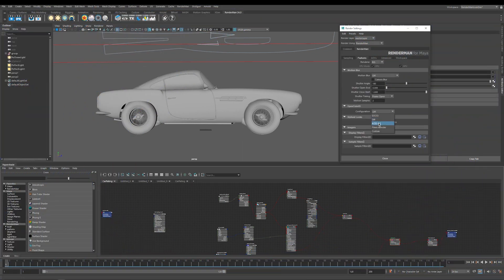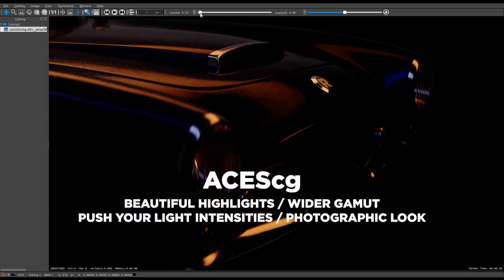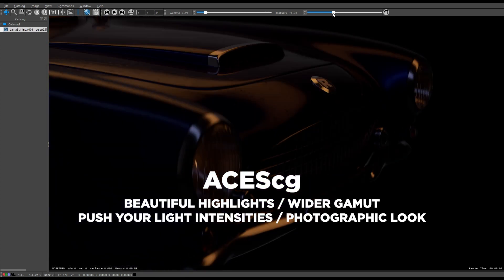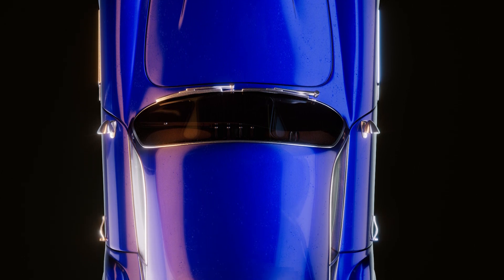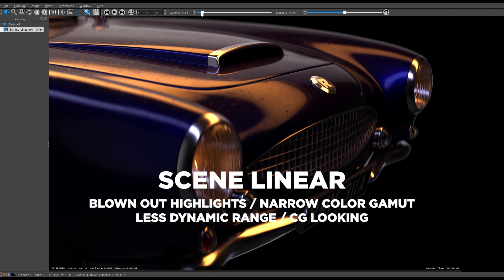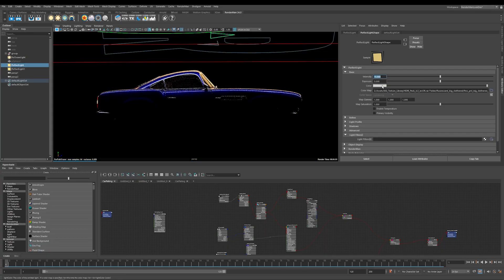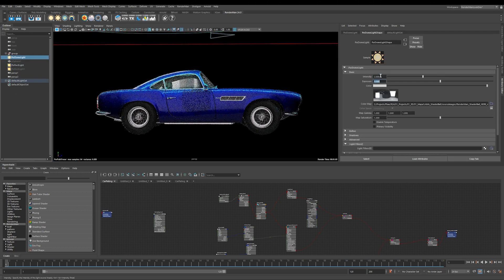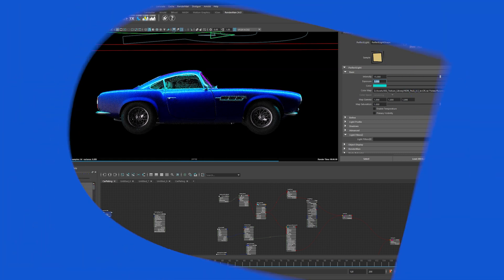RenderMan Fundamentals - Color Management Intro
This introduction to the forthcoming OCIO lesson will give you an insight into the ACES & Filmic Blender workflows